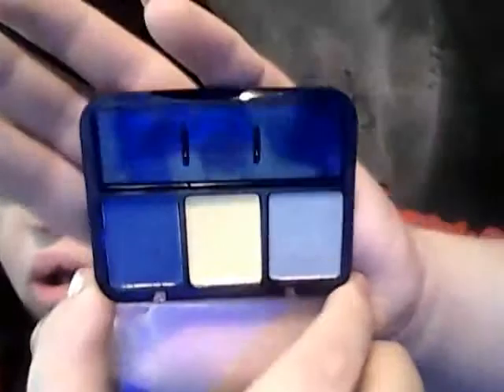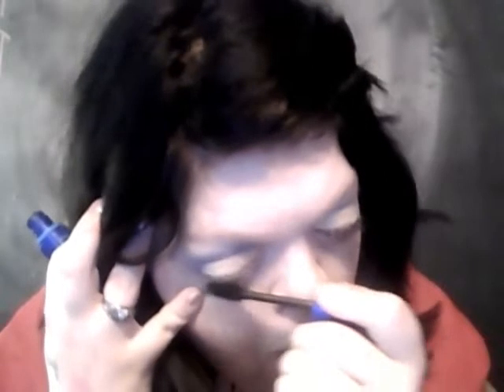yellow blue makeup look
ruby